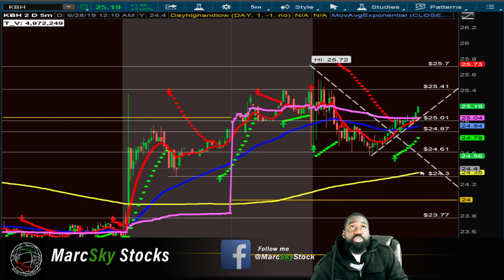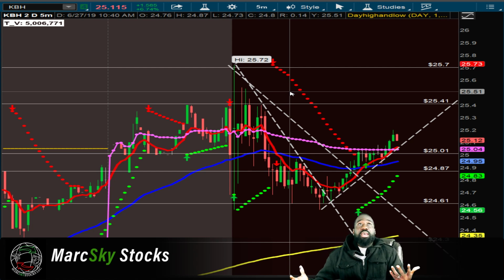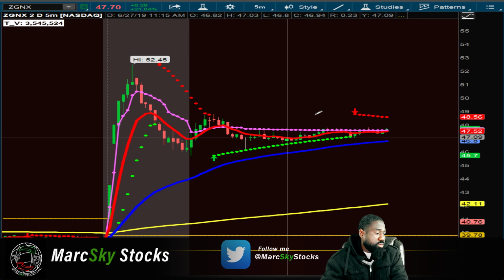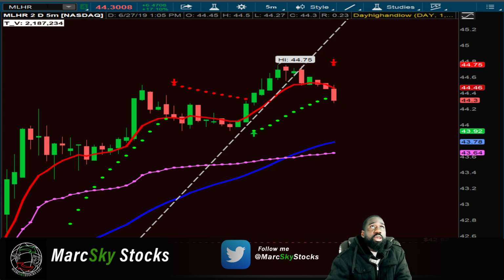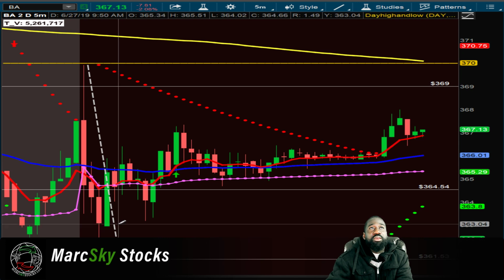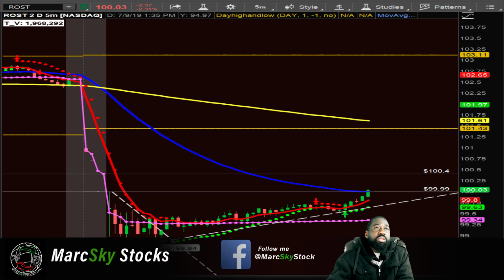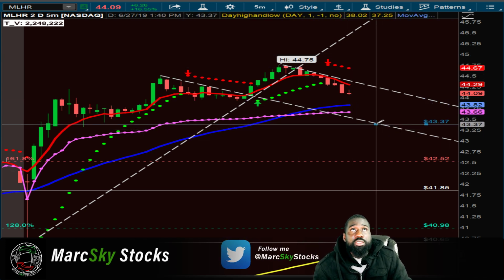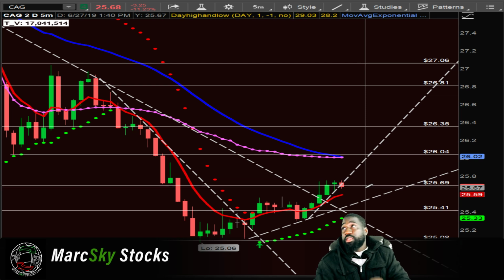Live Day Trading Stocks | Live Stream | MarcSkyStocks equity / weekly options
Live Day Trading Stocks - This is how I make money day trading intraday stocks anywhere and  my returns  $100 - thousands in minutes trading with a small account.

Trading equity or weekly options, the market provides an opportunity daily to make great profits.

Live intraday trading and selection of stocks for day trading

All my post are my thoughts and opinions they are not advice, so please do your due diligence.

live day trading stocks